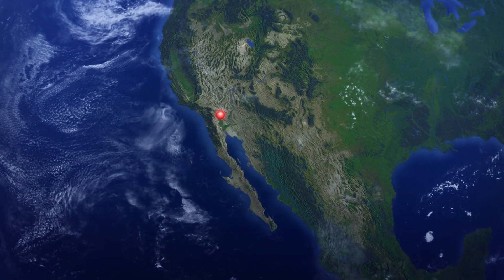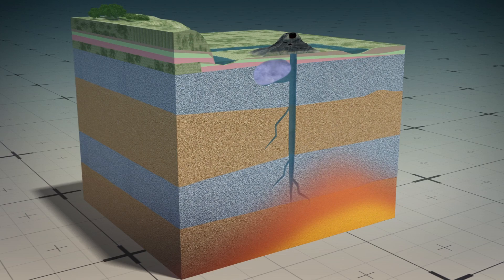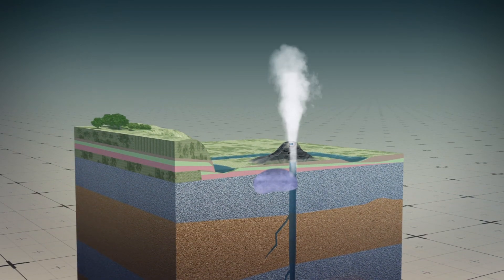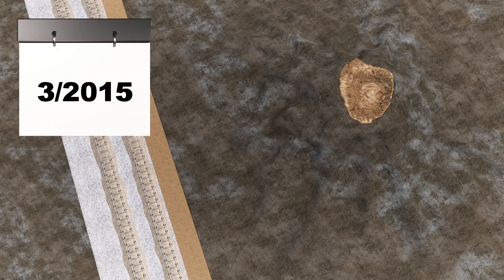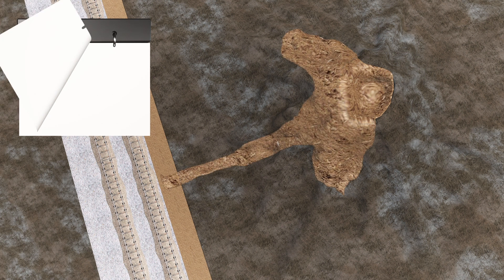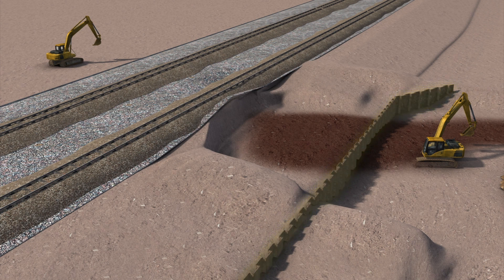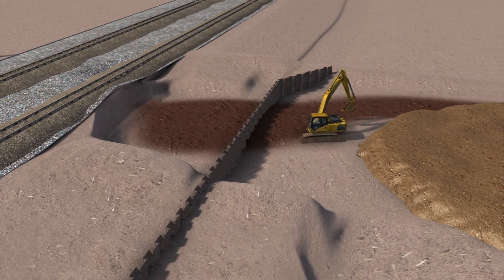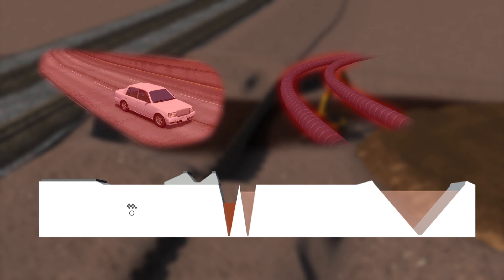A bubbling mud pool threatens infrastructure in California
A boiling mud pool originating from a geyser is slowly making its way in Southern California.

According to Los Angeles Times, the mud pool, dubbed the "Slow One," began moving six months ago, advancing at an unprecedented rate. It began covering a distance of 18 meters over a few months, but now covers the same distance in a single day.

The geyser is in close proximity to the San Andreas fault and is a result of seismic movements in the area. According to Live Science, earthquakes created deep fractures underground that allowed gases to move to the earth's surface, creating boiling mud pools heated by carbon dioxide.

Despite its closeness to the famous fault, there is no data suggesting that the recent activities could lead to a large earthquake. However, local authorities are fearful for the damage this geologic phenomenon could cause to local infrastructure.

Boiling mud has already forced the Union Pacific Railroad to build temporary tracks after the mud seeped through a barrier they had built to prevent it from damaging the railroad. The geyser is also threatening damage to a petroleum pipeline, fiber-optic telecommunications lines and a portion of a major highway.

RUNDOWN SHOWS:
1. General location of Niland Geyser.
2. Explainer: How the Niland Geyser was created.
3. Movement of Niland Geyser mud on map.
4. Effects of Niland Geyser mud on infrastructure.

VOICEOVER (in English):
"The Niland Geyser, now named the 'Slow One',is located in California — near the San Andreas Fault."

"The 'Slow One' is a result of seismic activity in the area. Earthquakes created deep fractures underground that allowed gases to move to the Earth's surface, creating boiling mud pools heated by carbon dioxide. "

"According to The Los Angeles Times, the mud from the geyser began moving six months ago, advancing at an unprecedented rate.  First, moving 18 meters over a few months, to covering the same distance in a single day "

"Barrier's built by the Union Pacific Railroad have failed to stop the boiling mud from reaching the tracks and forced them to construct temporary tracks. A petroleum pipeline, fiber-optic telecommunications lines and a portion of a nearby highway could also be damaged by the mud flow. "

SOURCES: Los Angeles Times, Live Science.